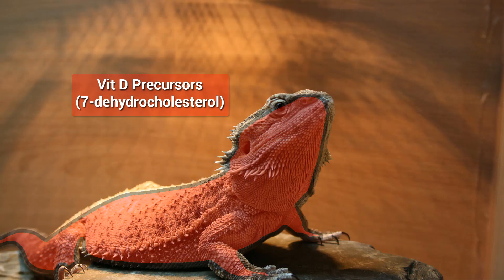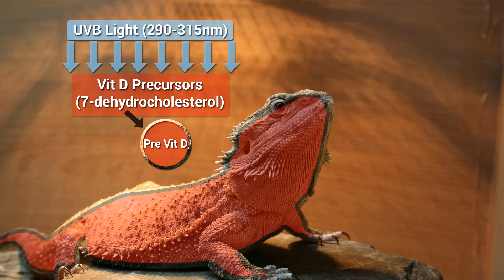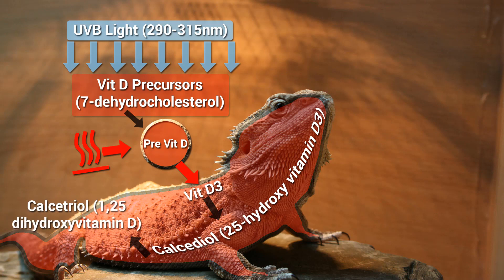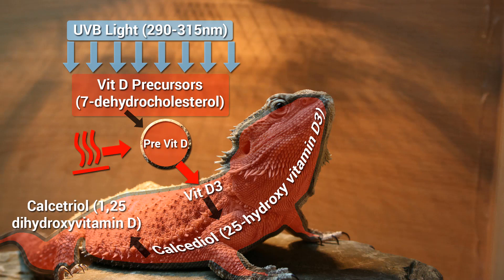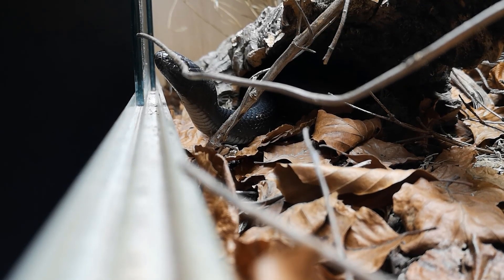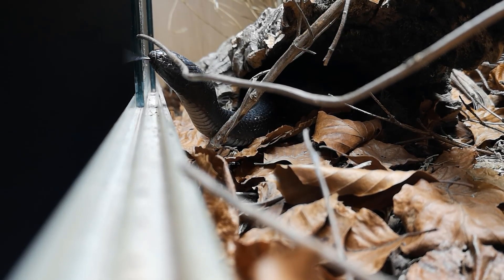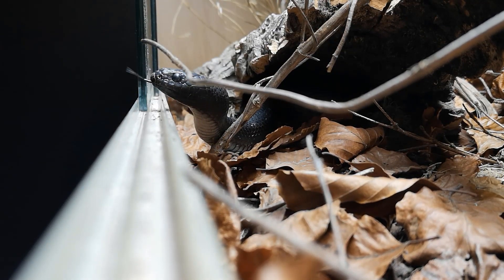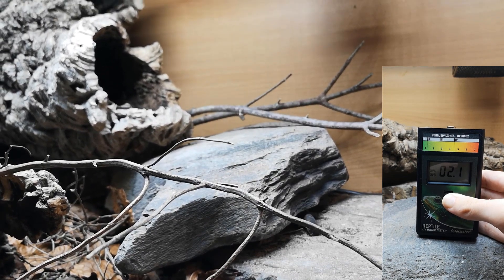The Reptile Vitamin D3 Cycle & Why You Should Provide UVB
The reptile vitamin D3 cycle is one of the most important aspects in reptile keeping, while at the same time possibly one of the most daunting. But a good understanding on the mechanics of the reptile vitamin d3 cycle process is beneficial to every reptile keeper. This video explains the reptile vitamin d3 cycle in a way thats easy to understand.

Vitamin D precursors (7-dehydrocholesterol) are naturally endogenously produced in the dermis, and are converted into pre vitamin D through conversion by UVB light (290-315nm) (Shea, Fidgett, Lopez & Christley, 2017). When exposed to heat, the pre vitamin D is converted into vitamin D3, which is carried in the blood plasma to the liver where it is converted to the hormone calcediol (25-hydroxy vitamin D3) (Courtney-Smith MRSB, 2013). It is then carried to the kidneys where a part of it is converted into calcetriol (1,25-dihydroxyvitamin D), the active metabolite in the kidneys (Drake et al., 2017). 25-hydroxy vitamin D3 or 25(OH)D3 is the most stable metabolite and is also at the highest levels in the blood plasma and serum, making it an excellent indicator of vitamin D status (Parkinson & Hartup, 2019).
Historically, good output of UVB was difficult, leading to synthetic vitamin D3 being orally supplemented in the diet (Kenny, 1999). This is problematic as the exact doses required per species, sex, life stage, season, or per body weight may be unknown (Courtney-Smith MRSB, 2018). Supplementation of synthetic vitamin D3 given in excess can be harmful to the animal (Watson, Mitchell, et al., 2019). Whereas, excess production of 25-hydroxy vitamin D3 under UVB cannot occur and is self-regulating due to a build-up of a reversible pool of inert metabolites in the dermis (Lupu & Robins, 2013). For this reason, exposure to UVB light is a safer alternative to dietary supplementation as the risk of hypervitaminosis is rendered redundant (Drake et al., 2017).
Timestamps:
0:00 The Reptile Vitamin D3 Cycle Intro
0:12 The Reptile Vitamin D3 Cycle
1:00 Why UVB Is Better Than D3 Suppliments
References:
Courtney-Smith MRSB, J. (2013). The arcadia guide to MBD and its elimination in captivity. Cambridge, UK: Monkfield Nutrition Ltd.

Drake, G., Shea, R., Fidgett, A., Lopez, J., & Christley, R. (2017). Provision of ultraviolet basking lights to indoor housed tropical birds and their effect on suspected vitamin D3 deficiency. Journal of Zoo and Aquarium Research, 5(4), 151–157.

Parkinson, L., & Hartup, B. K. (2019). Manifestations of hyperthyroidism in juvenile whooping cranes (Grus americana). Journal of Zoo and Wildlife Medicine, 50(3), 731.

Kenny, D. E. (1999). The Role of Sunlight, Artificial UV Radiation and Diet on Bone Health in Zoo Animals. (M. Holick & E. Jung, Eds.), Biologic Effects of Light 1998 (1st ed.). Boston: Springer US.

Watson, M. K., Flower, J., Welle, K., Kohles, M., Webster, D., Purdeu, H., & Mitchell, M. A. (2019). Effects of natural ultraviolet radiation on 25-hydroxyvitamin D3 concentrations in female Guinea pigs (Cavia porcellus). Journal of Exotic Pet Medicine, 28, 1–5.

Lupu, C., & Robins, S. (2013).  Determination of a Safe and Effective Ultraviolet B Radiant Dose in Budgerigars ( Melopsittacus undulatus ): A Pilot Study . Journal of Avian Medicine and Surgery, 27(4), 269–279.